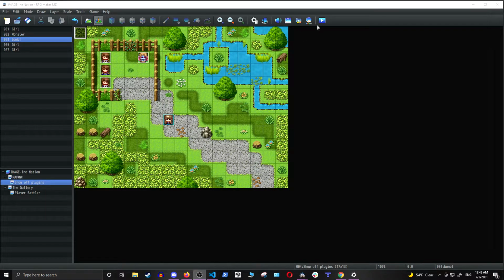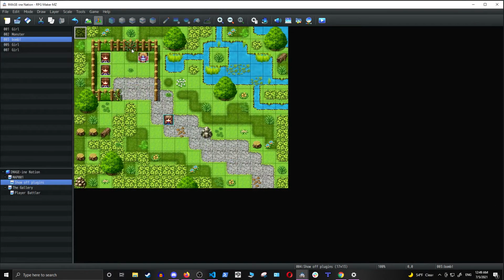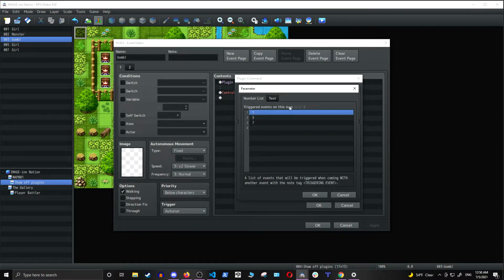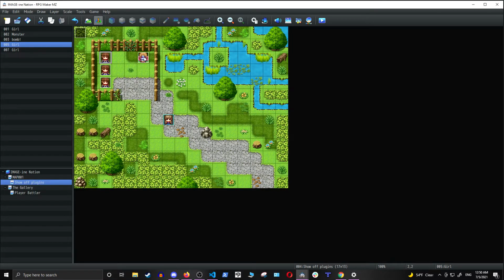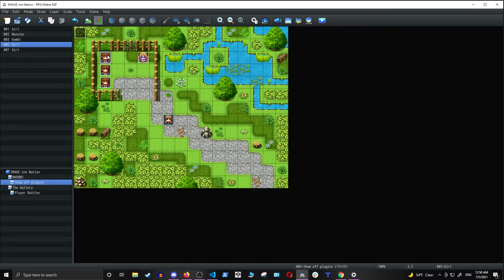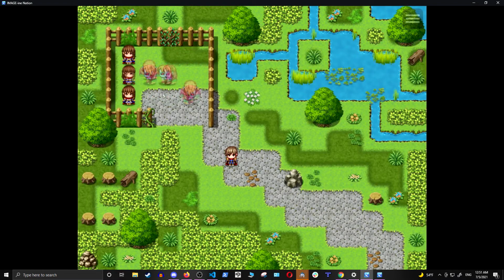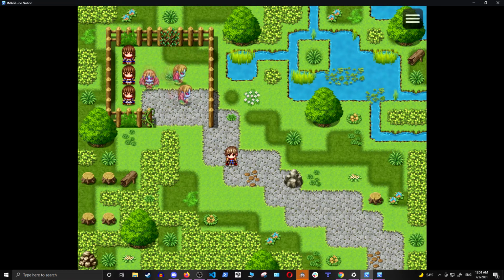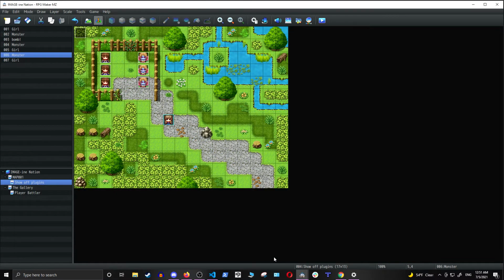EventTouchEvent Plugin by Tea - Showcase and Tutorial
-Get the plugin for free here.